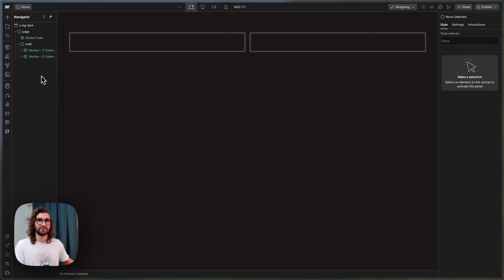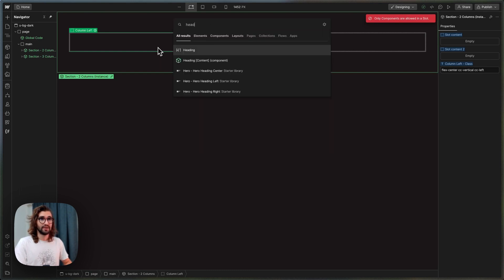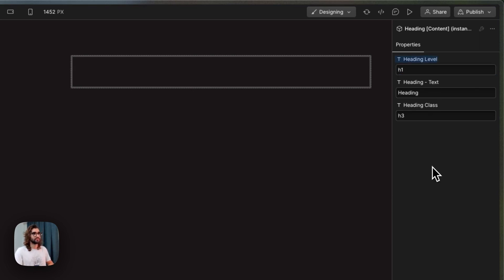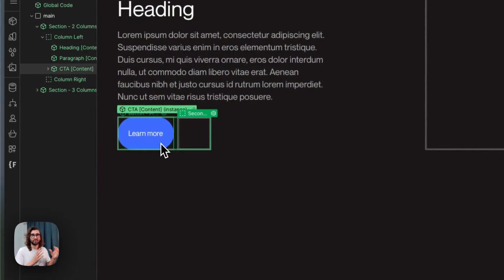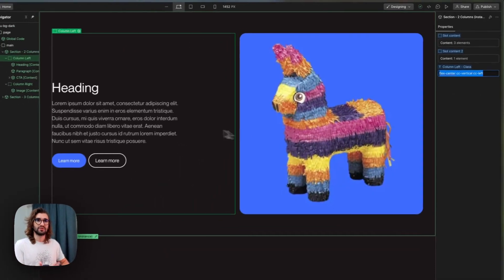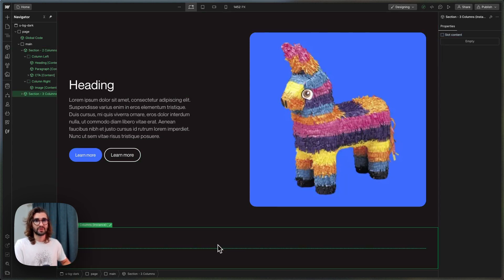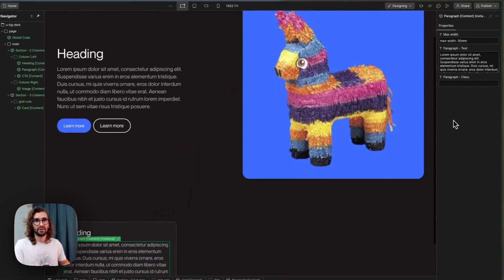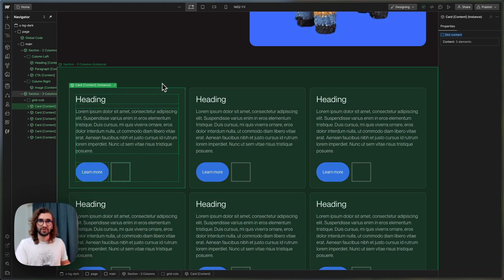Webflow Component Slots QUICK Intro | Webflow Update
Webflow just released the component slots feature! Here are some examples of what you can do with it